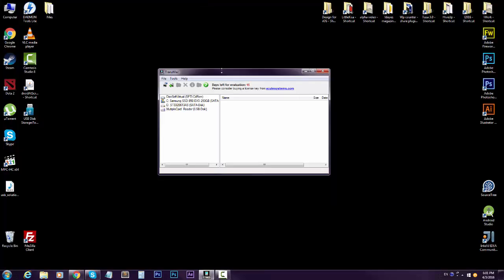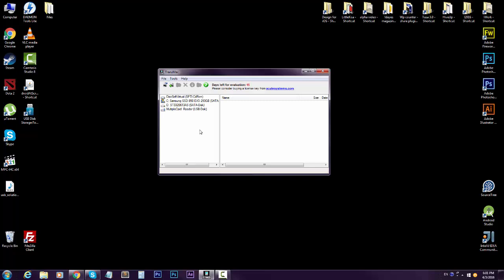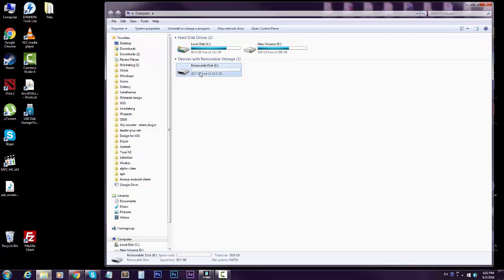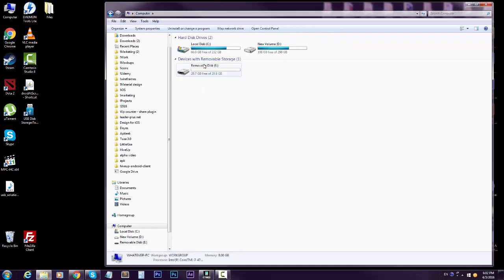USB is not recognized after using TransMac: solution!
If you have used TransMac to create a bootable USB drive to install Mac OS, but then the USB drive stopped working properly, here is the simple solution!!!

If this helped you, I'll be happy to feel your gratitude in any amount